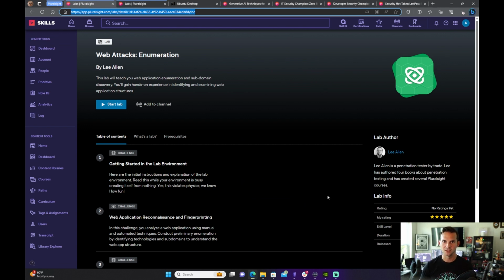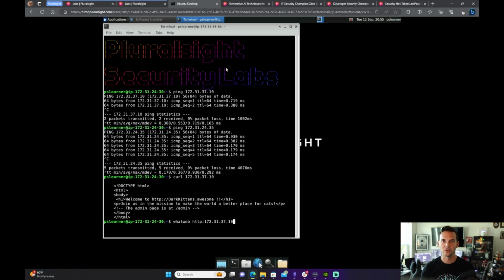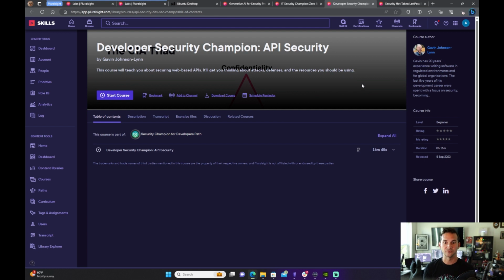Pluralsight Security Content September wk 1